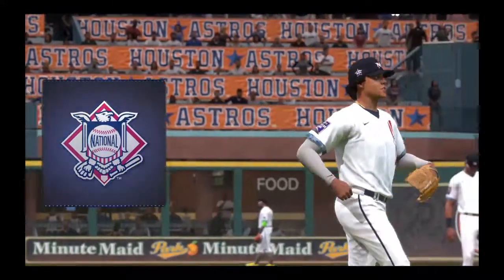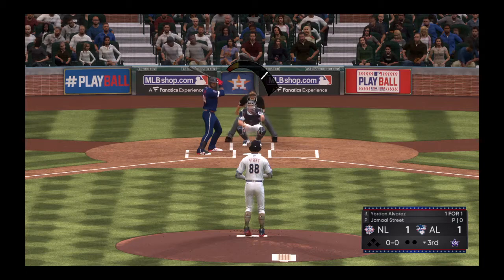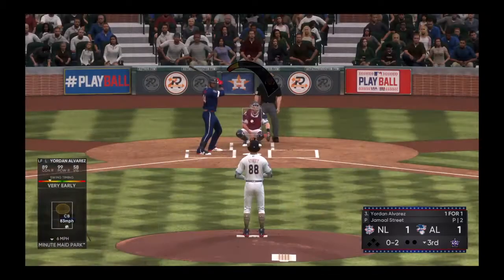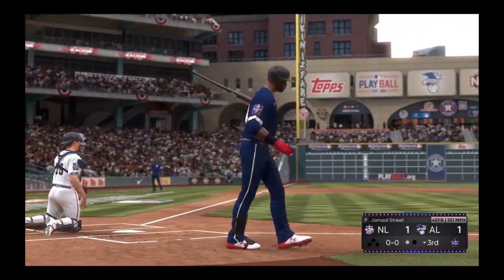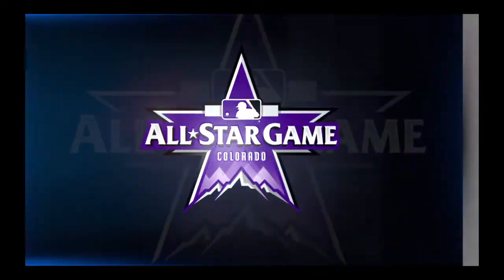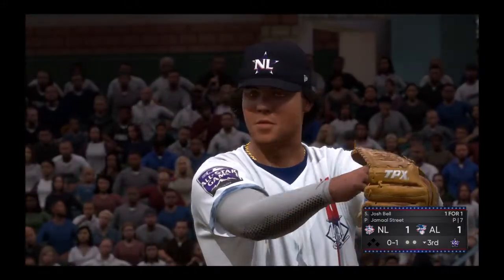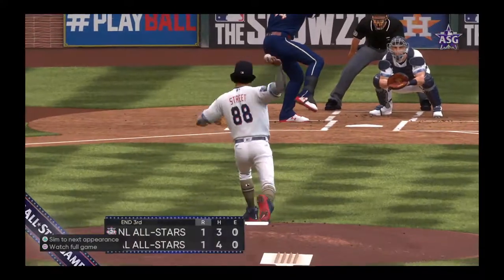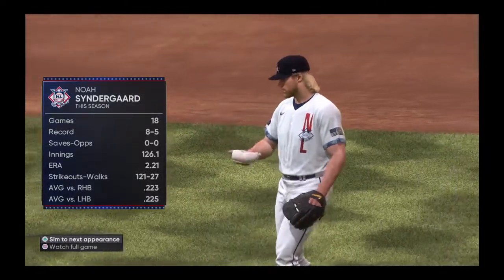MLB® The Show™ 21 Road To The Show: Jamaal Street Makes 2nd Straight All-Star Game Appearance!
This time coming in as a relief pitcher in the bottom of the third inning at Minute Maid Park in Houston, striking out the side on nine pitches! - PlayStation 4 Version